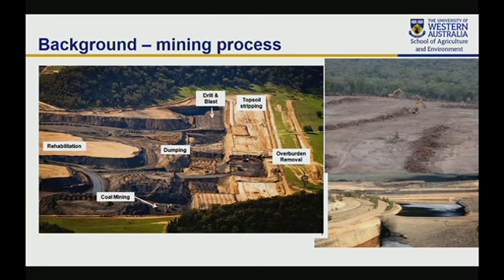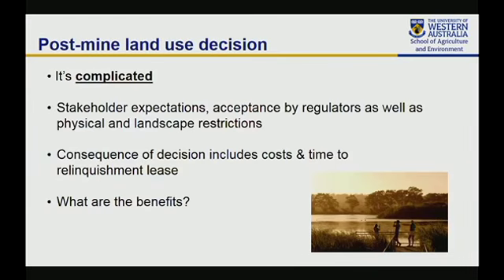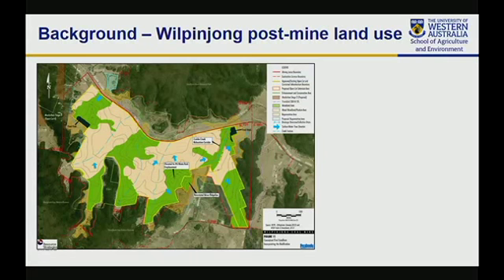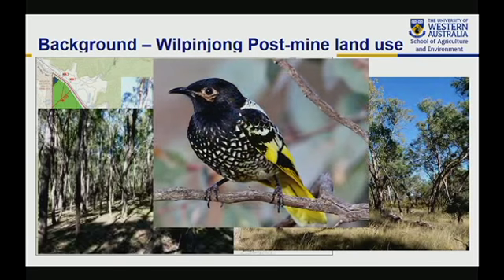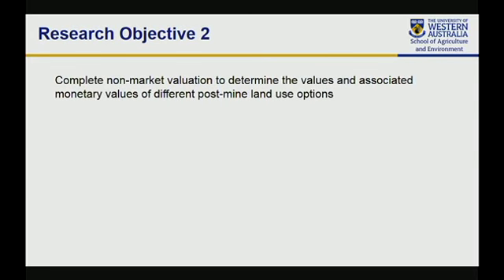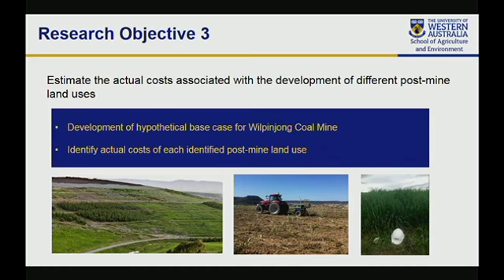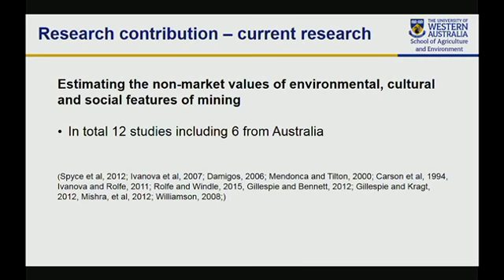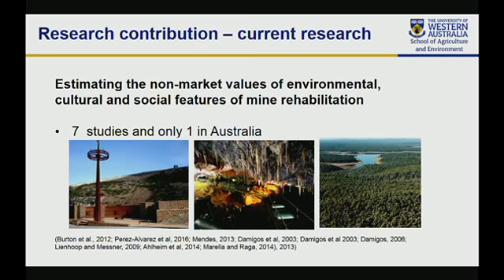Economic valuation of different post-mine land uses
Presenter: Karin Fogarty, ARE PhD student
PhD proposal seminar presented 23/03/2018.
Abstract: Leading practice of mine closure requires the relinquishment of a site to an agreed post-mine land use that is inclusive of sustainable development principals including environmental, social, and economic outcomes. This practice demands an assessment of options, both positive and negative which consider stakeholder expectations, acceptance by regulators as well as physical and landscape restrictions to ensure that the post-mine land use is optimal from a social welfare perspective. Presently, there is limited evidence to demonstrate where an assessment of post-mine land uses considers the economic benefits of alternative post-mine land uses in the decision making process.

Determining the benefits and values of alternative post-mine land uses may require the use of non-market valuation techniques. This research will use valuation methods, such as choice modelling, to estimate the non-market values associated with alternative post-mine land uses. It is intended that the value estimates, in conjunction with rehabilitation costs, will be used in a cost benefit analysis to assess whether the proposed post-mine land use is the best alternative in terms of optimising social welfare. This study will be carried out for a case study of Wilpinjong Coal Mine in NSW. This study will also investigate why companies are not completing such assessments currently. The results from this research will assist in the design of policies that consider economic values when deciding post mine land uses.